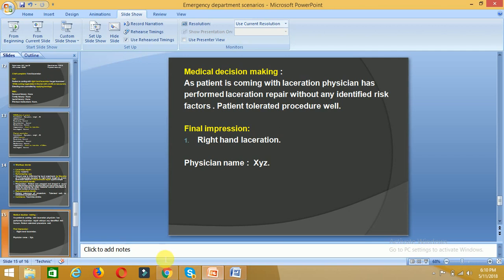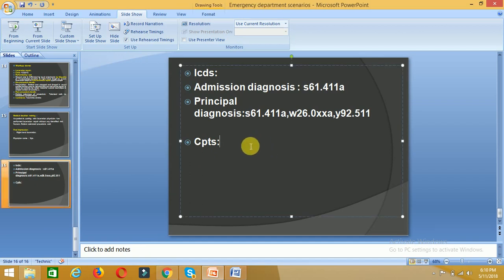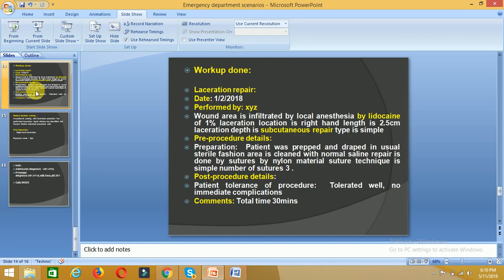Medical Coding | Laceration Coding in ED Part -2 | Emergency Department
Laceration Coding in ED  | Medical Coding | Emergency Department

For full course click on below link

medical coding |  medical coding for beginners |  medical coding interview questions |  medical coding training  |
medical coder  |  medical coding career  |  medical coding and billing |  medical coding jobs |  medical coder job description  |
MEDICAL CODING  |  MEDICAL BILLING  |   CERTIFICATION EXAM  | MEDICAL TRANSCRIPTION  |  Online Training Medical Coding  |  Medical Coding Online  |